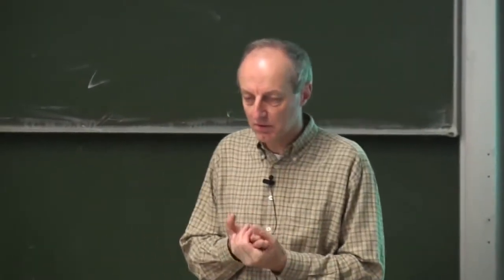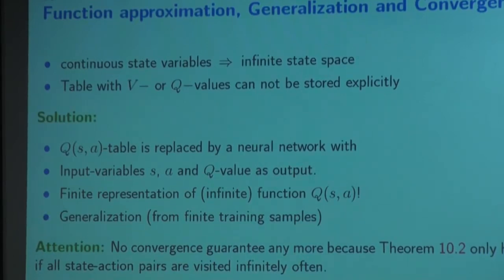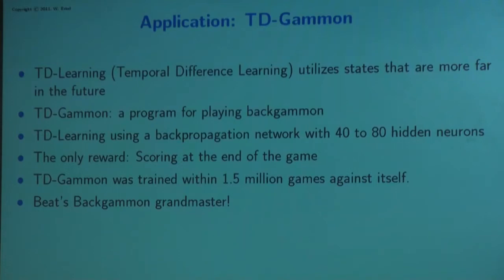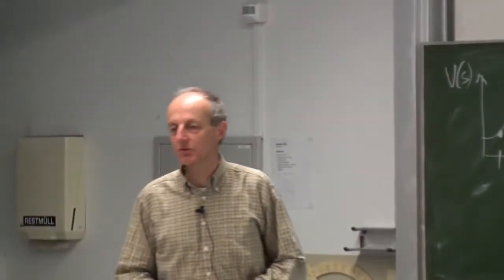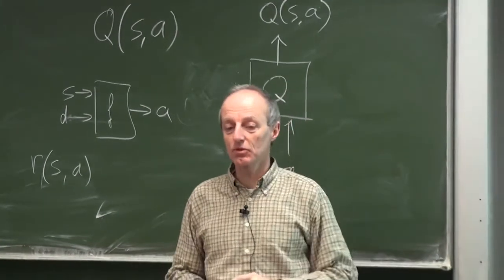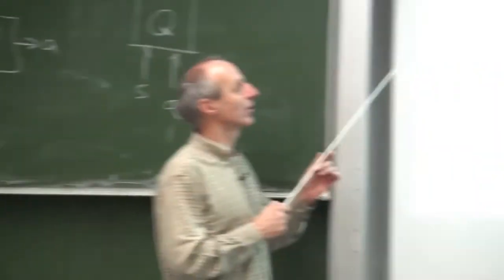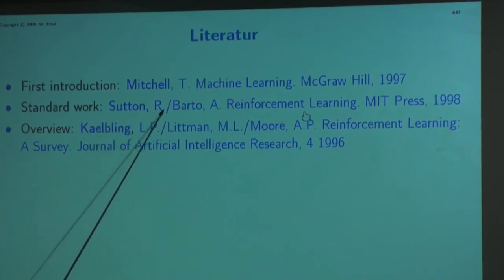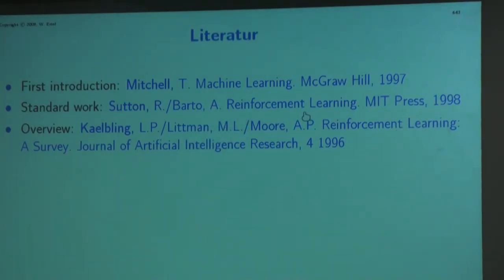Artificial Intelligence | 24 | Reinforcement Learning and Recommender Systems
Artificial Intelligence | 24 |  Reinforcement Learning
- Exploration and Exploitation
- Curse of Dimensionality

Recommender Systems
- The user-based Algorithm
- The item-based Algorithm
- The link-analysis Algorithm

Ravensburg-Weingarten University